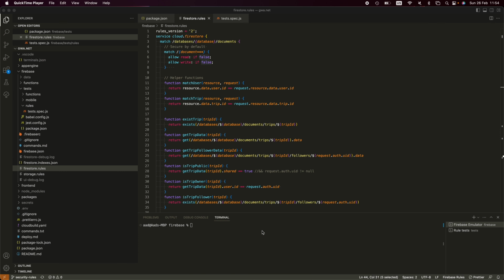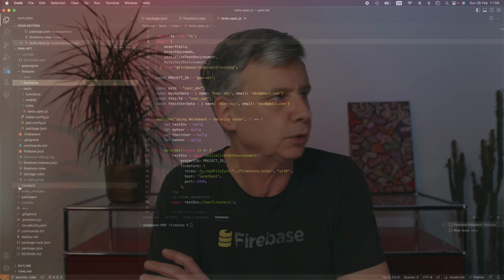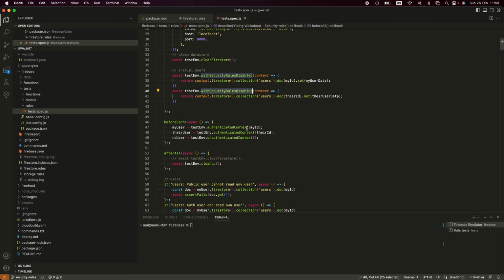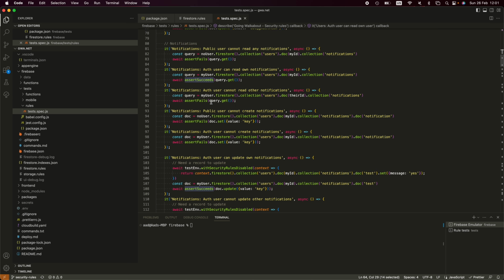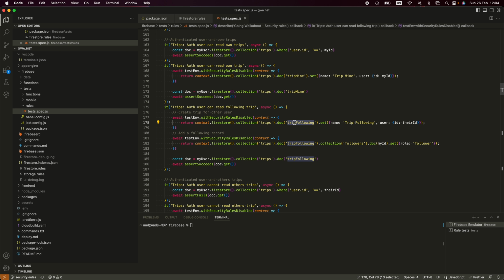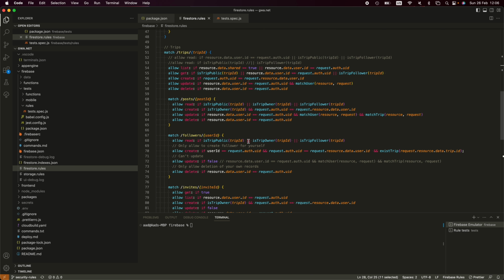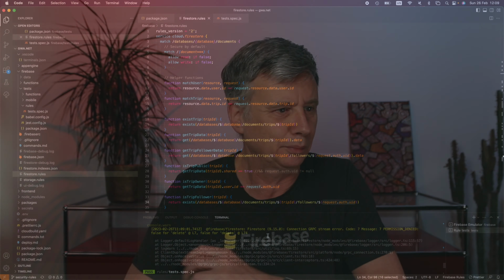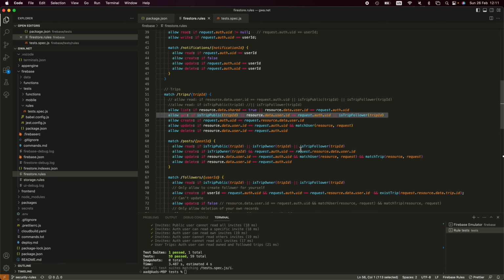Testing Firestore security rules in 2023